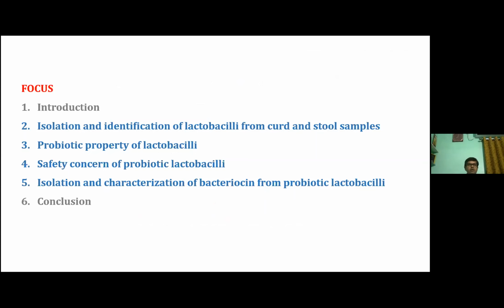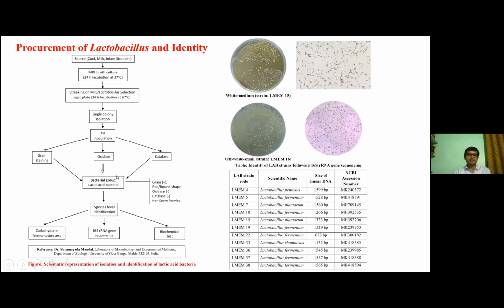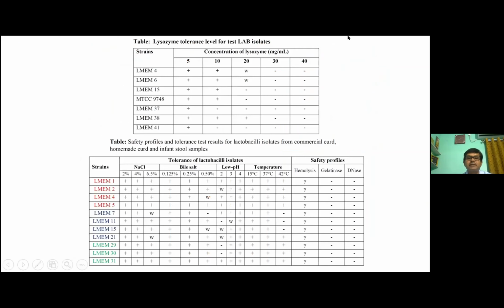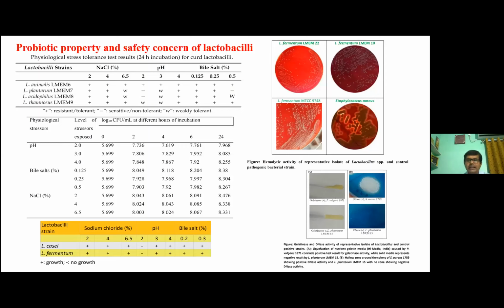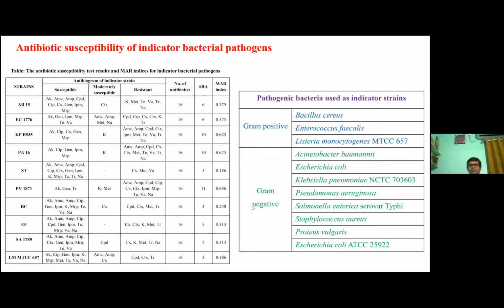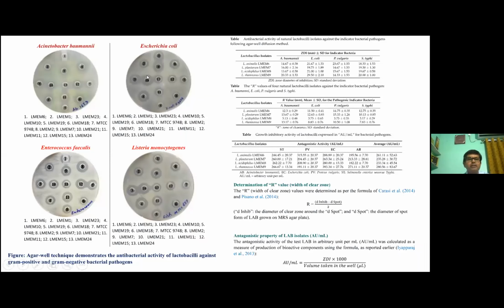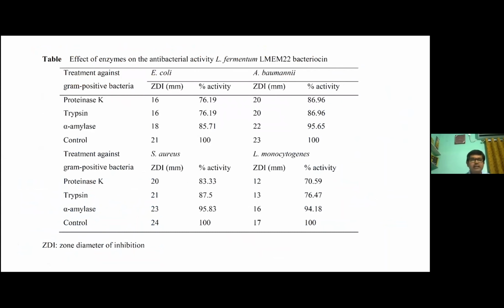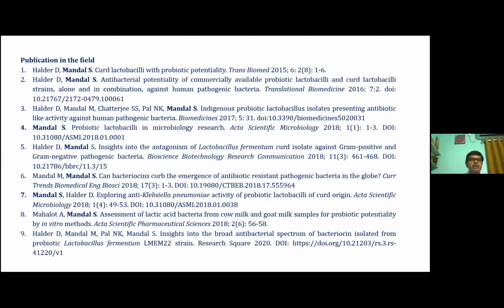Shyamapada Mandal | University of Gour Banga, India | Infectious Diseases Virtual 2020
Presentation by Shyamapada Mandal, University of Gour Banga, India on Indigenous Probioticlactobacilli in Combating Bacterial Infection - The Insights.